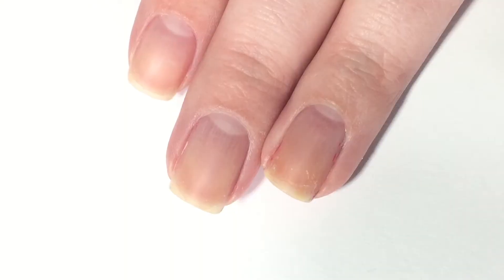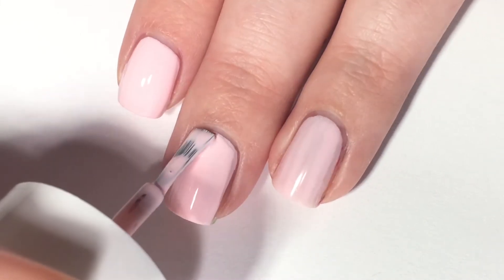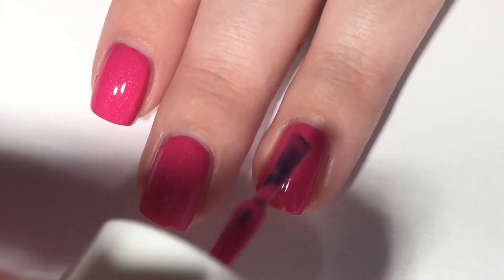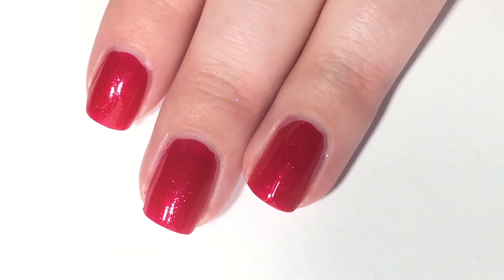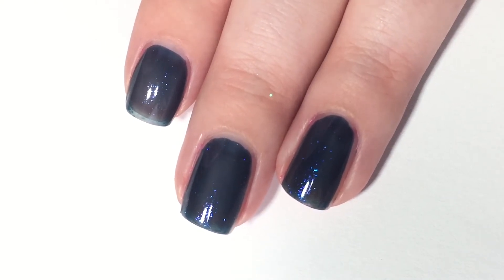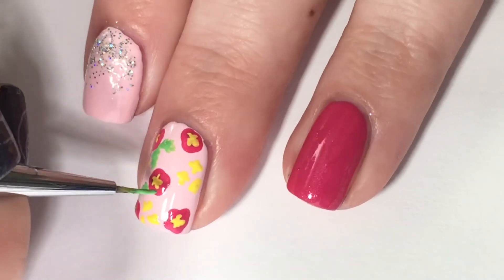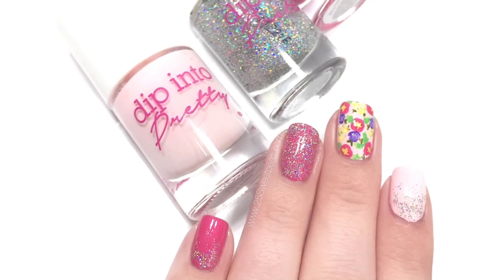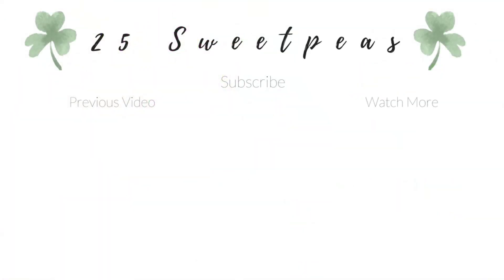Dip into Pretty | Review + Tutorial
Hey there! I have a super fun video to share including swatches AND art!

There is so much going on in this video! First up is swatches and then art! If you want to get to the art first and don't care about the swatches you can skip to 9:40 for the tutorial to start! I hope you like it all! I had so much fun with these polishes and I was really pleased with them overall! If you are new to Dip into Pretty they are 5 Free, Cruelty Free, and Vegan! How awesome!? For more pictures and more details on everything be sure to check out todays blog post, there is even a bonus mani over there!

Polish

On Pointe

City Lights

Paint the Town

Dip into Pink

Girls Night Out